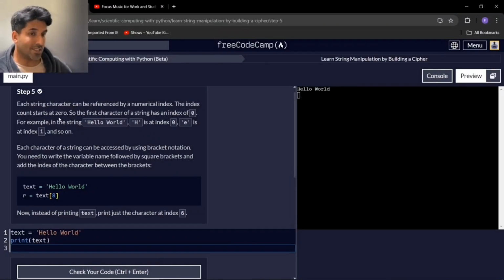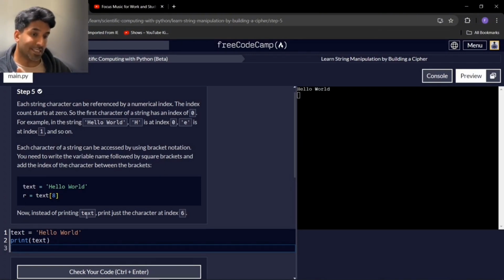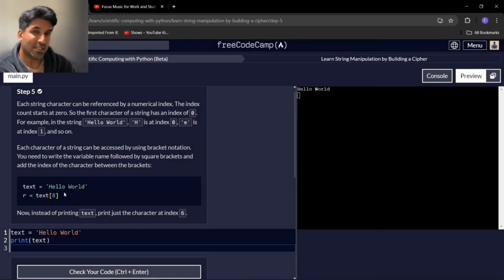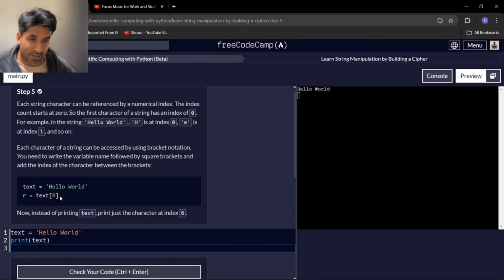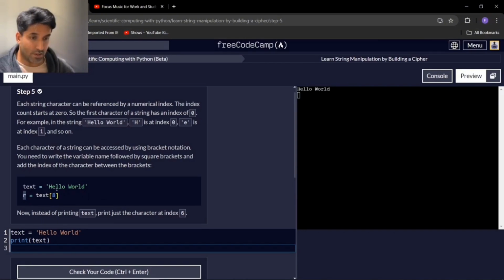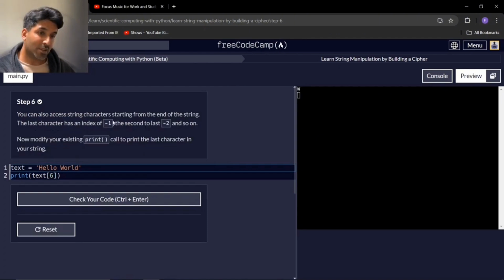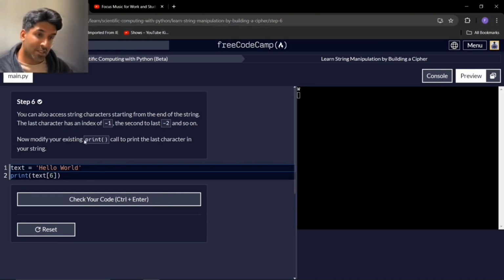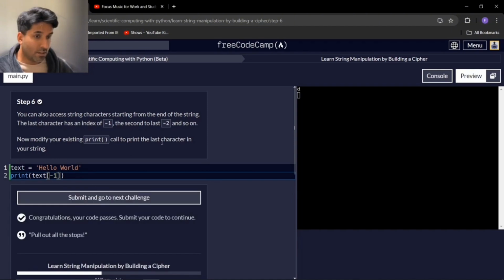Indexing Lists in Python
How to Access objects in a list in python.